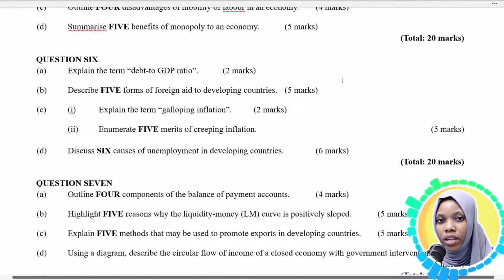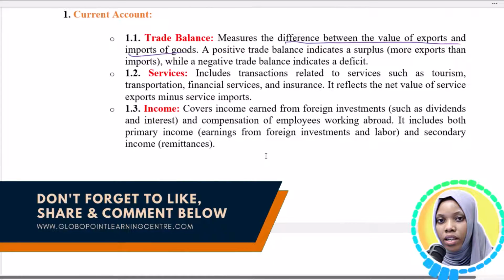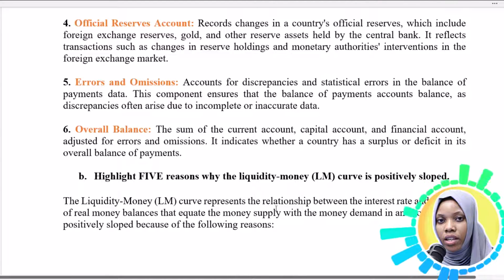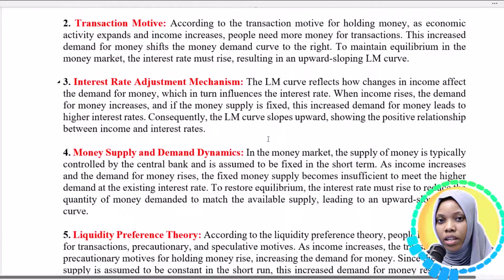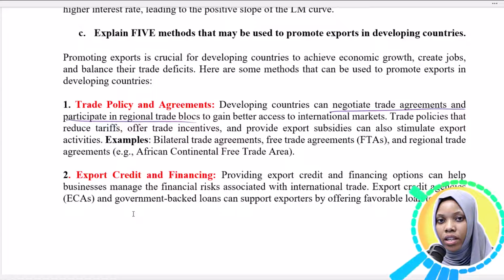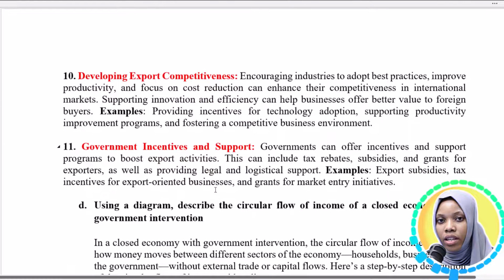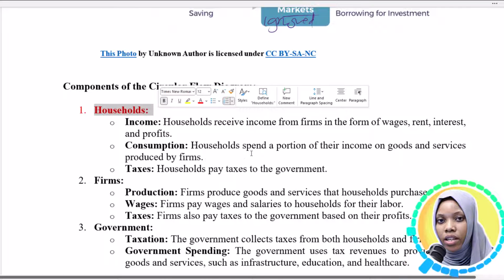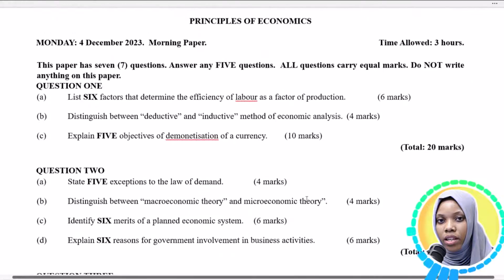ATD PRINCIPLES OF ECONOMICS, DECEMBER 2023 PAST PAPER Q7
// IMPORTANT LINKS